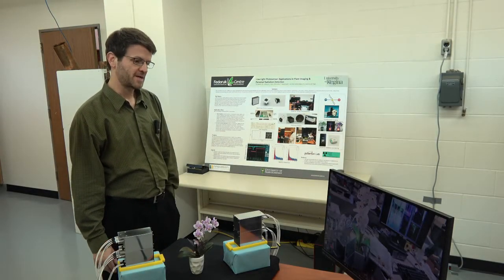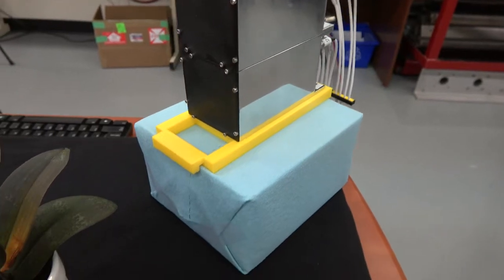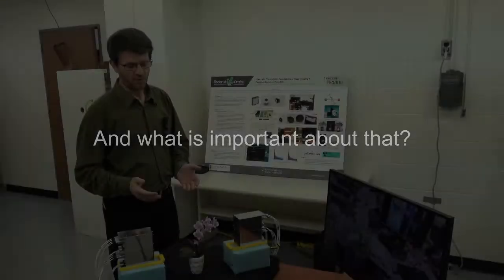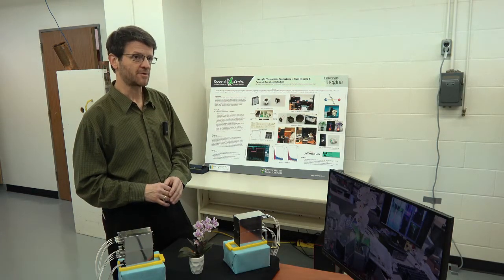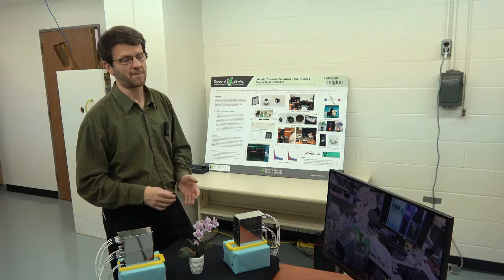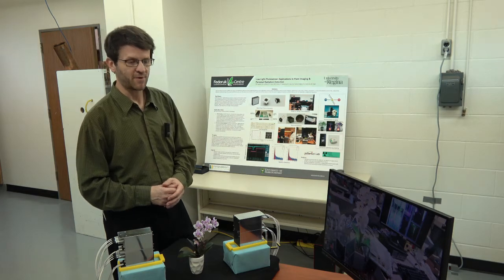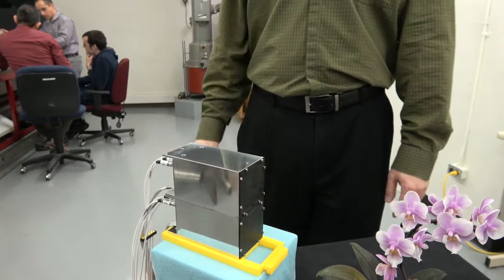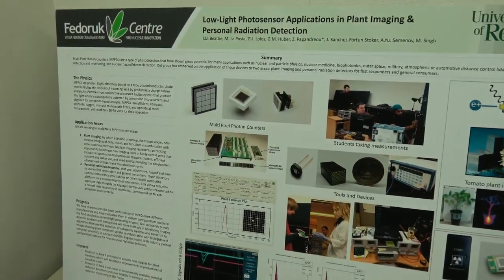Plant scanner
Saskatchewan researchers now have access to new technology that has the potential to change the province’s landscape when it comes to plant research.

Researchers at the U of R have unveiled the PhytoPET, a new real-time imaging detector used to study plants under different conditions.